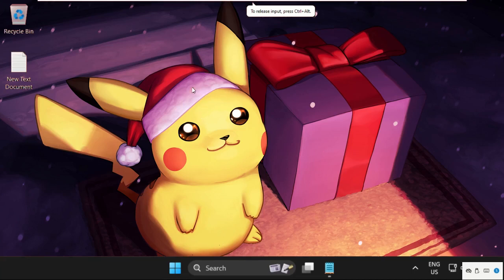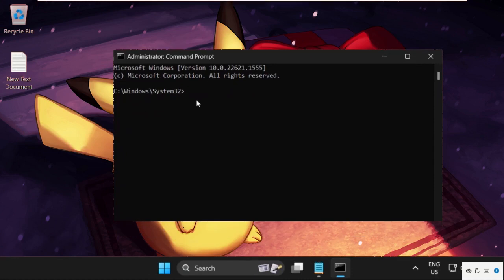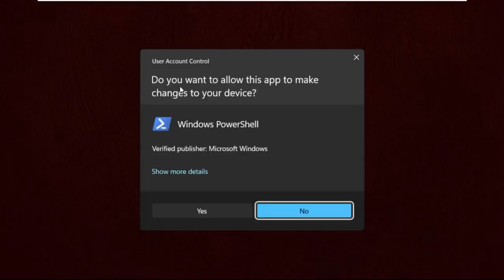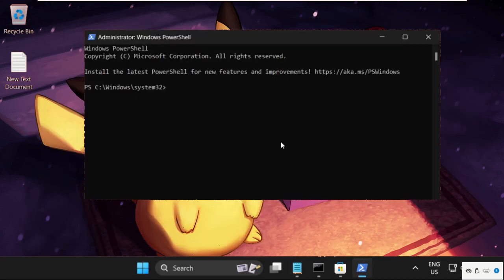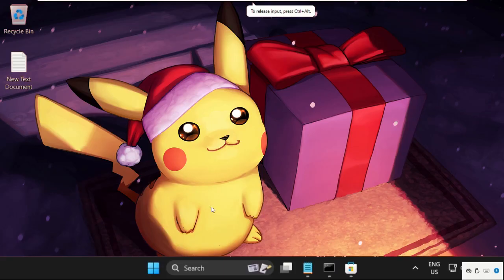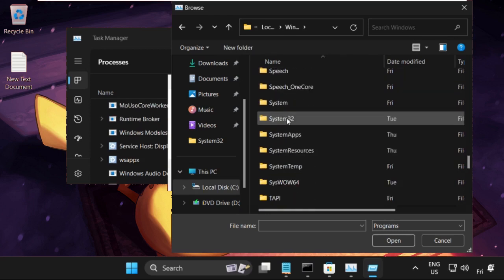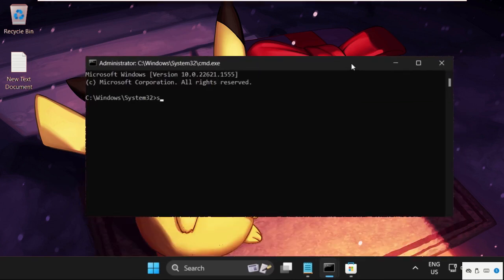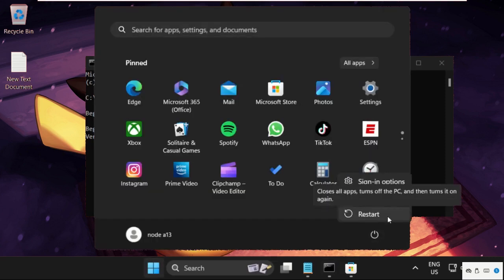Hanging or Crashing Apps Not Fixed Windows 11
How to Fix Hanging or Crashing Apps Windows 11

This video will show you How to Fix Hanging or Crashing Apps Windows 11
Windows Store Apps are applications that are specifically intended to work on Windows 11, 10, and 8. These programmes are available in the Microsoft Store, where they can be downloaded and installed. They are touch-friendly, lightweight, and have a modern user interface.
lets learn How to Fix Hanging or Crashing Apps Windows 11